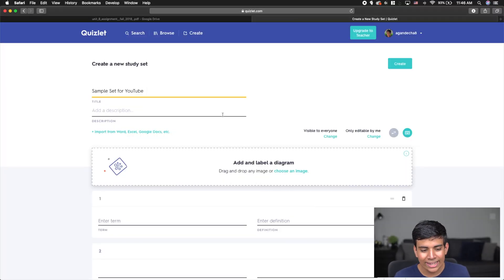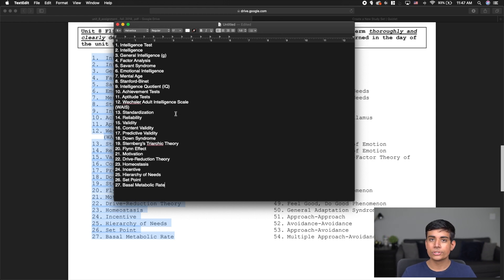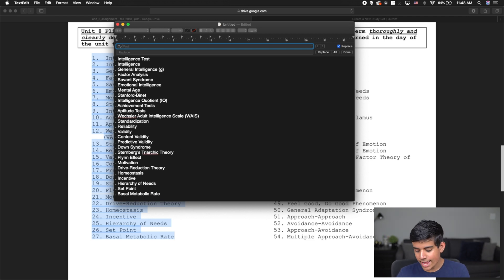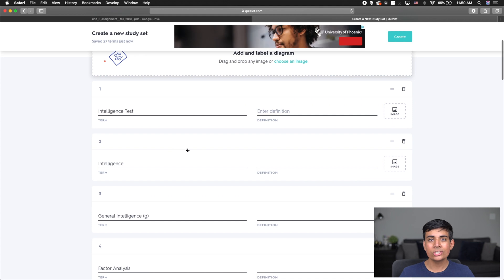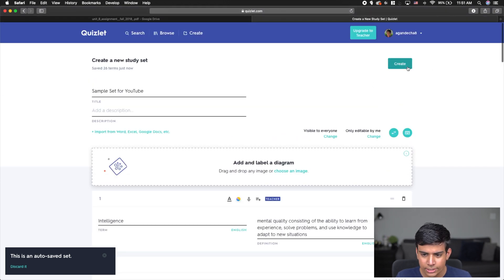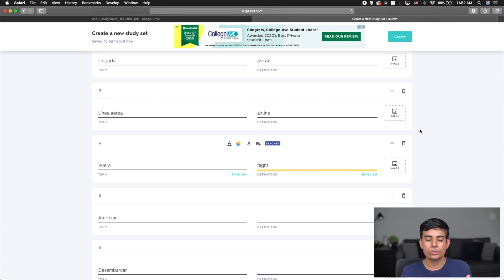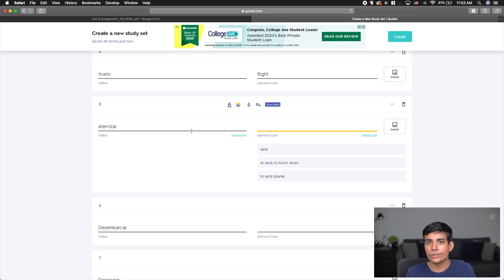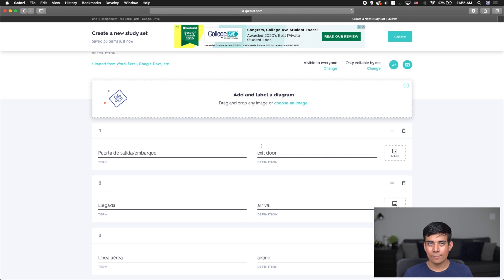How to QUICKLY Create Quizlet Flashcard Decks - No Manually Typing in Terms and Definitions!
Hello friends! My name is Ajay, and I am a rising senior in high school. In this video, I teach you how to create Quizlet Flashcard decks quickly without having to manually type terms and definitions!